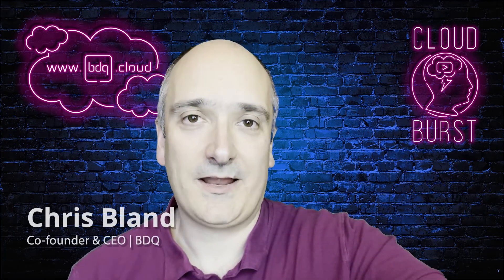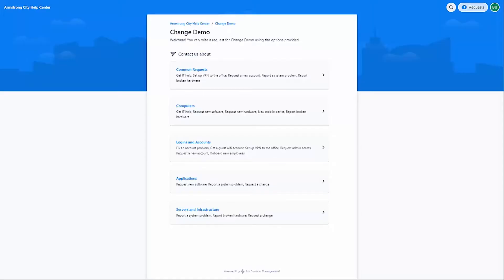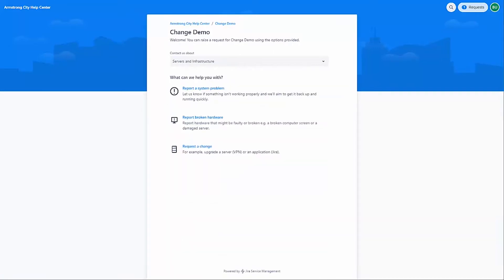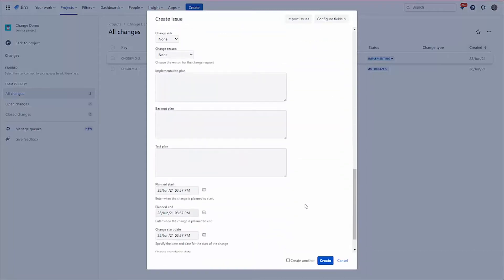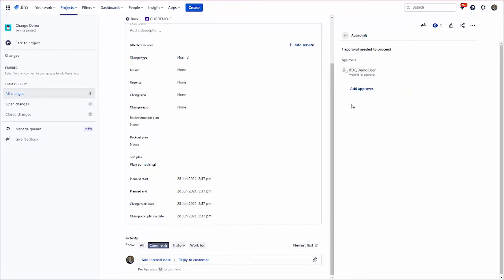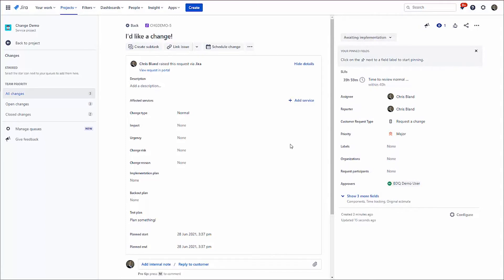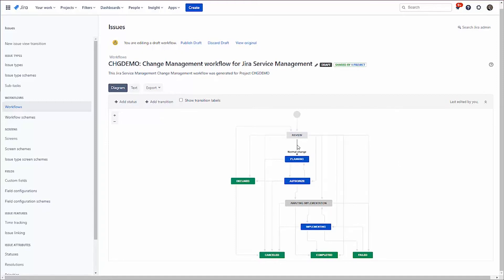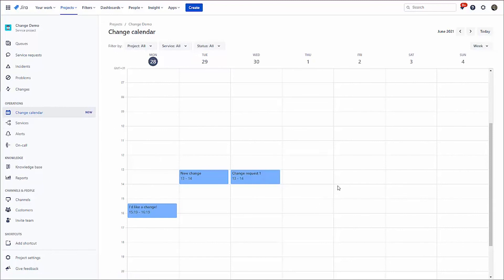How to improve Change Management with Jira Service Management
Ever thought about how you could improve change management? Would you like the ability to add tracking, scheduling, and approving, rather than dealing with lots of emails and enormous CC lists?